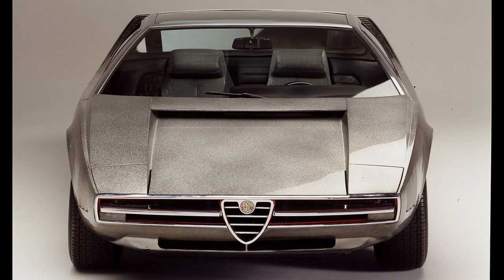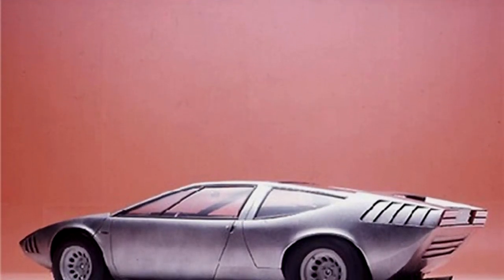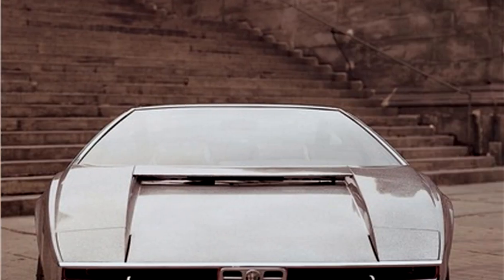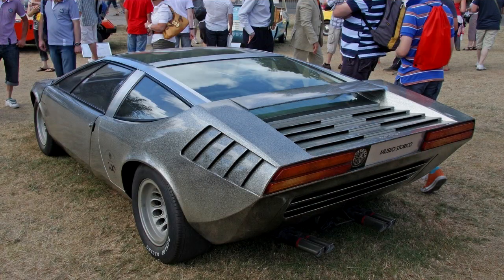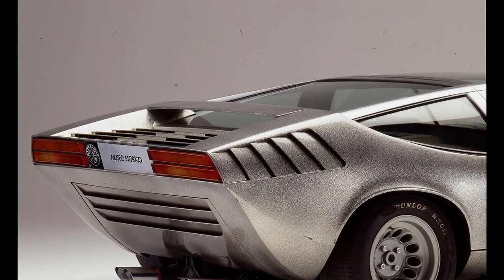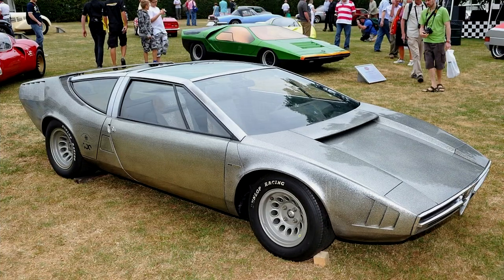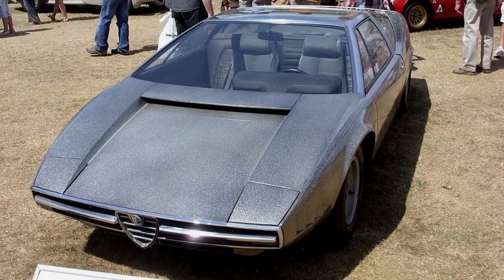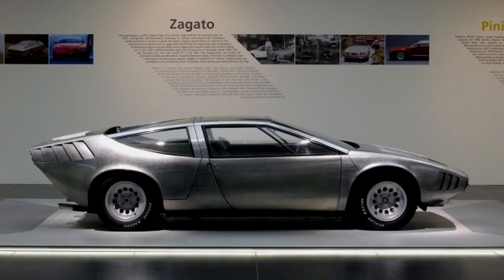Amazing...1969 Alfa Romeo Iguana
The Iguana Concept was a two-seater sports car with a unique high-hedge look. The design showed some new elements that hadn’t been seen before in automotive design. The front end of the Iguana Giugiaro quoted in his designs for Maserati models Bora and Merak, and the rear end with the high-mounted tail lights were put into production in the Alfa Romeo Alfasud Sprint